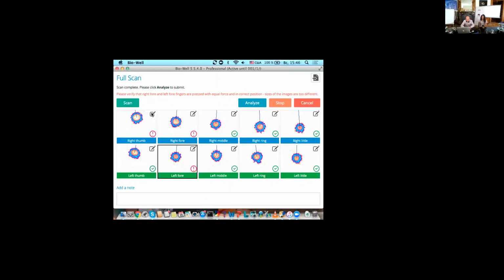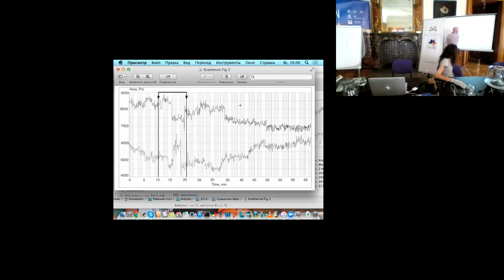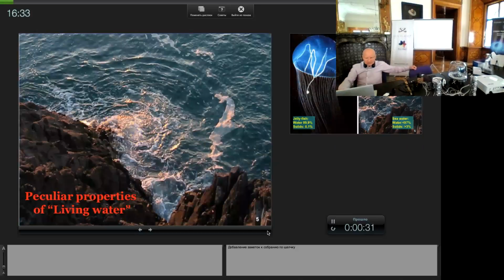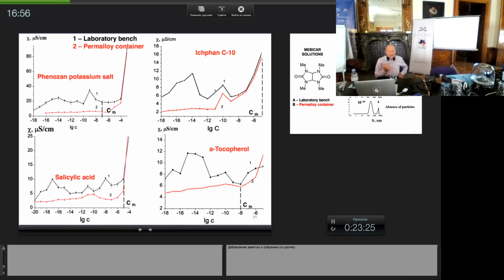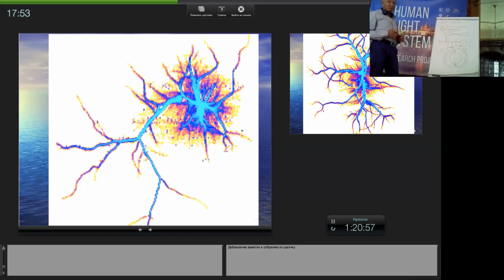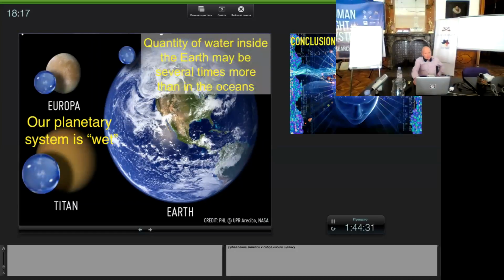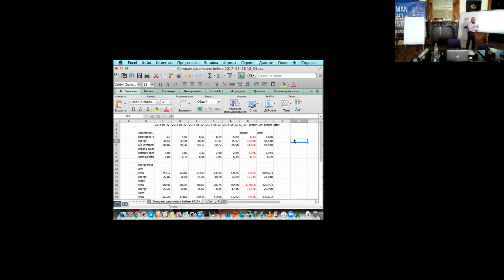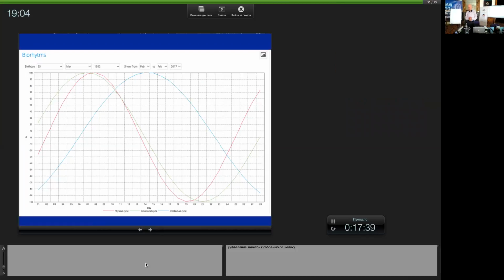Dr. Konstantin Korotkov - GDV Bio Well, BioCor, BioClip, Water research, data on meditation and yoga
Human Light System Congress
Prague, CZ

4th Day by Dr.Korotkov - GDVCAMERA Bio Well filters, BioCor, BioClip, Water research, data on meditation and yoga